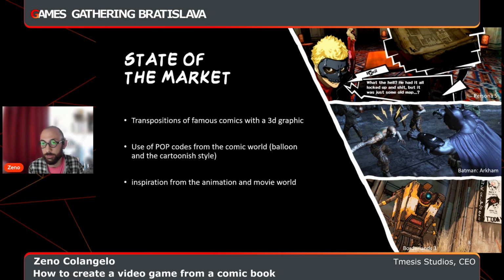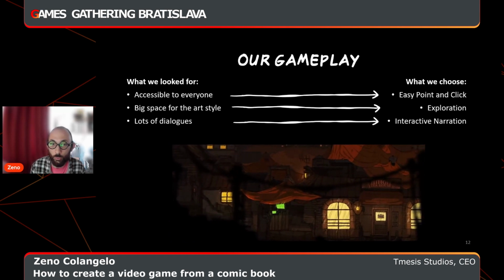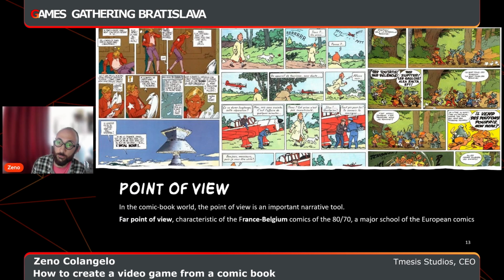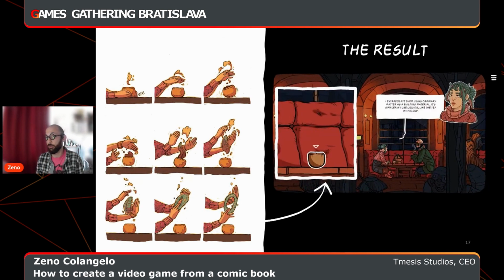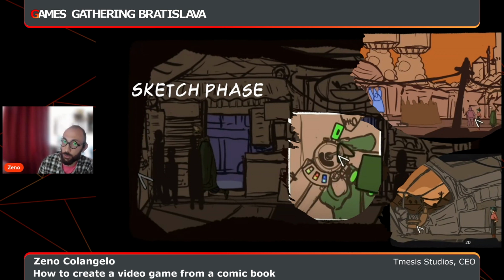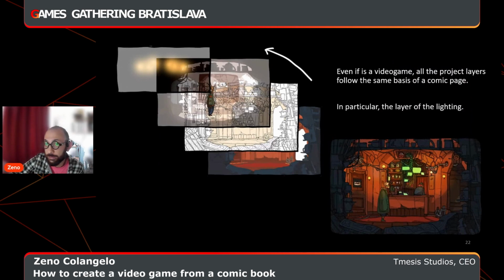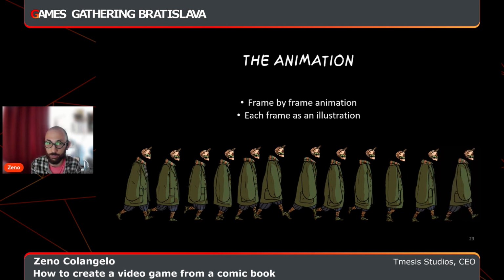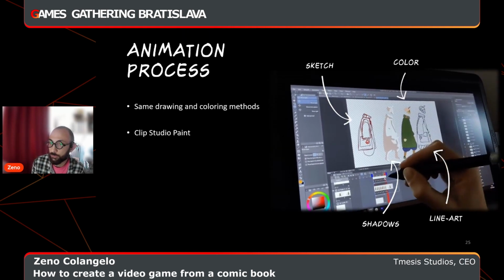How to create a video game from a comic book [Zeno Colangelo, Tmesis Studios]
Zeno Colangelo
CEO | Tmesis Studios

This session provides practical knowledge on how to imitate a comic book style art in a game. Attendees will learn best ways to achieve that through drawing techniques, color selection process, scene lighting approach, and animation. Additionally, it will bring up the UX design considerations necessary in order to accurately and consistently preserve the comic book art style not only throughout the level design, but the settings menu as well.

Zeno Colangelo is an Italian comic author and illustrator. After graduating from the International School of Comics and the Academy of Fine Art of Turin, he worked with established publishing houses such as Beccogiallo, Attaccapanni Press, and Tunué among others. He currently works on a sci-fi narrative experience "Universe for Sale".